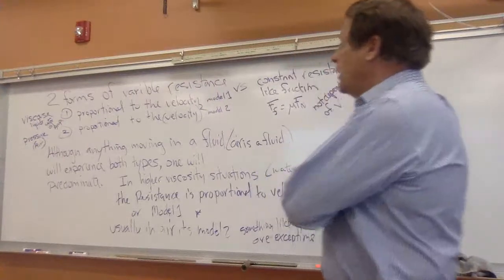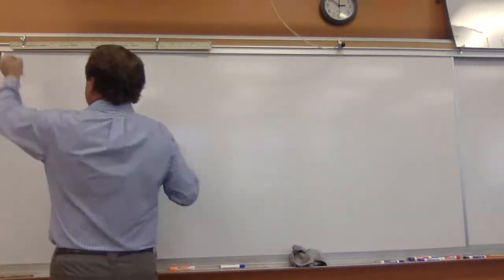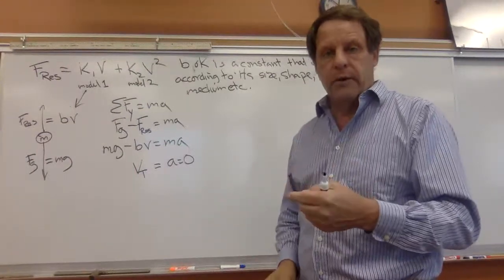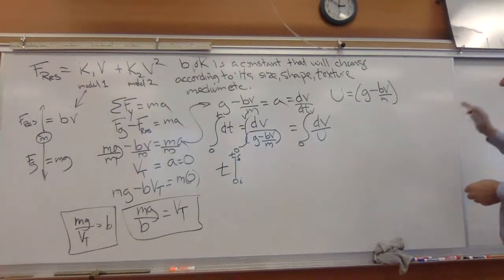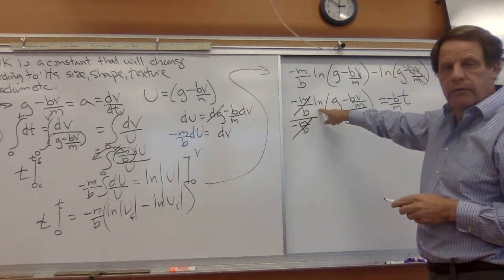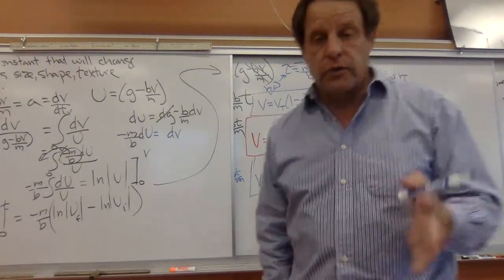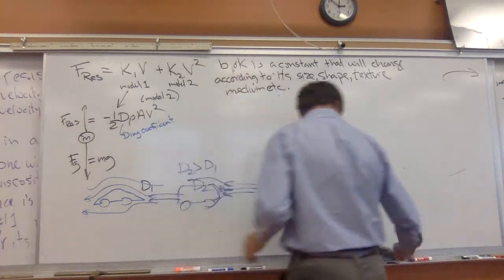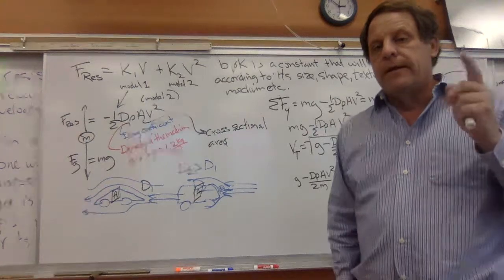Week 7 lecture 1 air resistance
Resistance forces that vary with velocity. air resistance, drag, viscosity etc